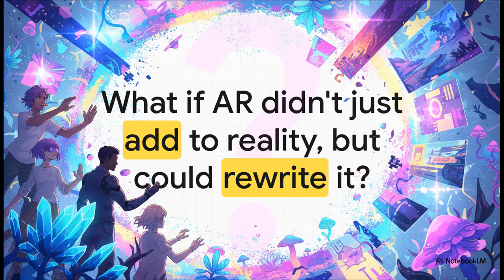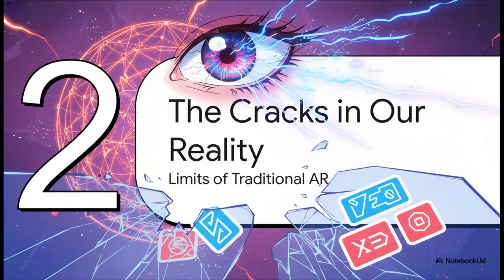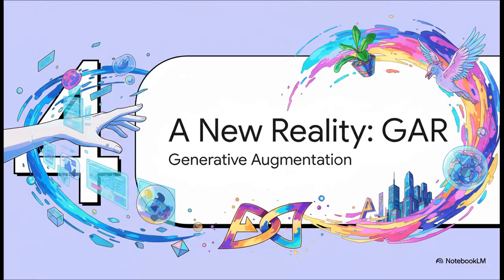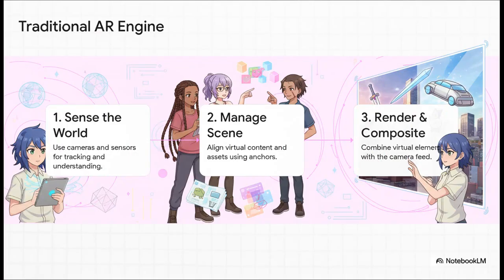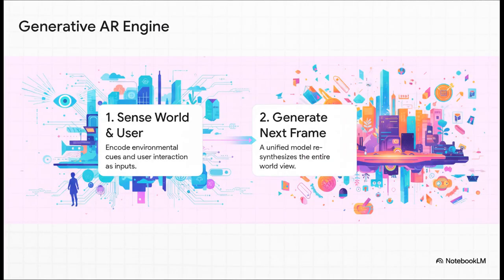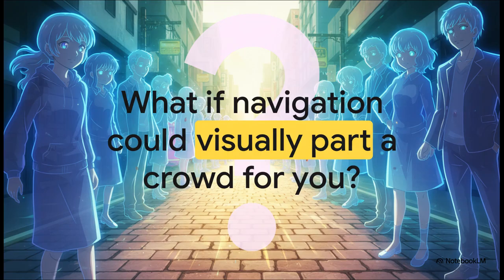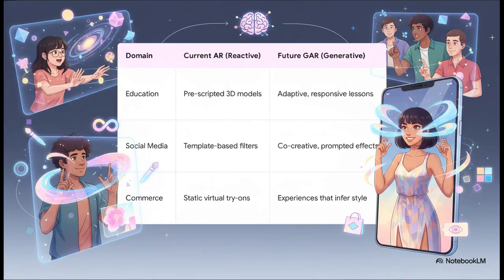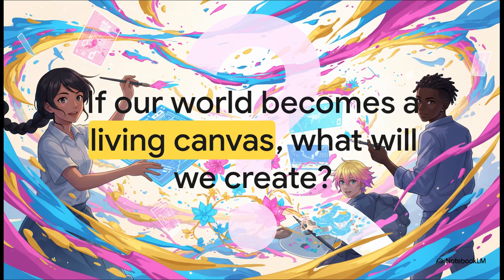Generative Augmented Reality: Paradigms, Technologies, and Future Applications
This paper introduces Generative Augmented Reality (GAR) as a new approach to augmentation, focusing on world re-synthesis rather than composition. GAR replaces traditional AR engines with a unified generative backbone, encoding environmental sensing, virtual content, and interactions for continuous video generation. The paper formalizes the computational correspondence between AR and GAR, surveys the technologies enabling real-time generative augmentation, and outlines potential applications. It envisions GAR as a future AR paradigm with high-fidelity experiences, posing new research challenges in technologies, content ecosystems, and ethical implications. Traditional AR systems are limited by their reliance on predefined assets and interaction rules, making it difficult to synthesize realistic interactions. The advancement of generative models, particularly in video generation, offers a new way to construct visual experiences. The paper discusses the transition from compositional AR to generative world re-synthesis, comparing their grounding, control flow, asset management, and rendering mechanisms.

USDT: 0xAA7B976c6A9A7ccC97A3B55B7fb353b6Cc8D1ef7
BTC: bc1q8972egrt38f5ye5klv3yye0996k2jjsz2zthpr
ETH: 0xAA7B976c6A9A7ccC97A3B55B7fb353b6Cc8D1ef7
SOL: DXnz1nd6oVm7evDJk25Z2wFSstEH8mcA1dzWDCVjUj9e